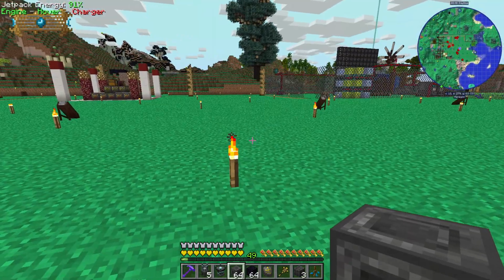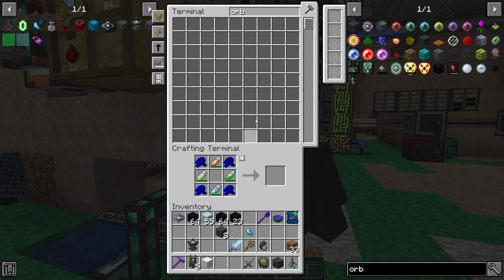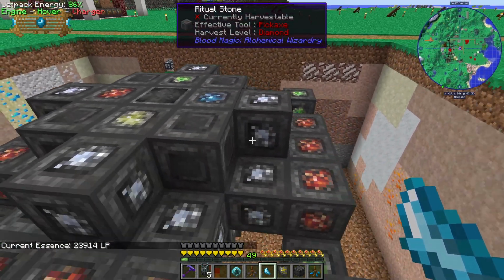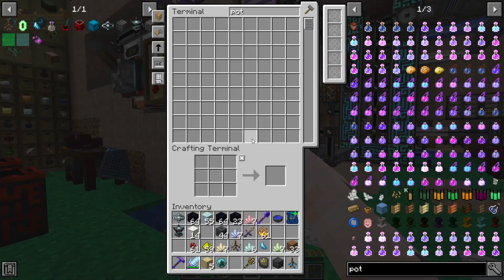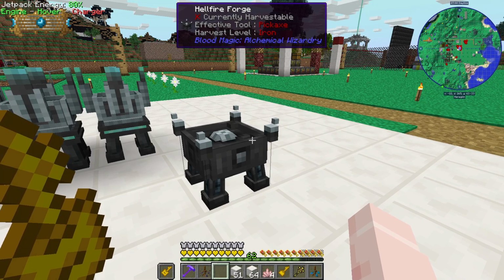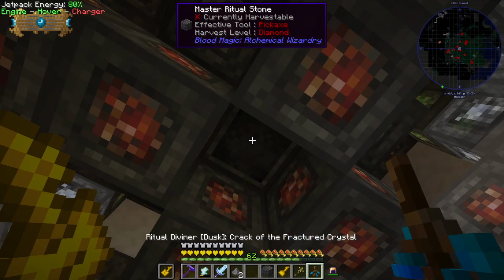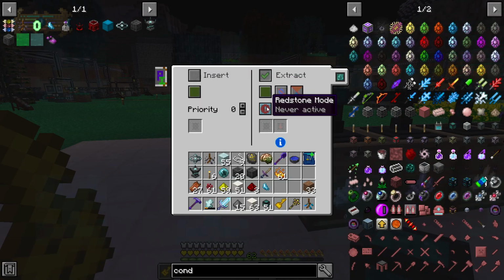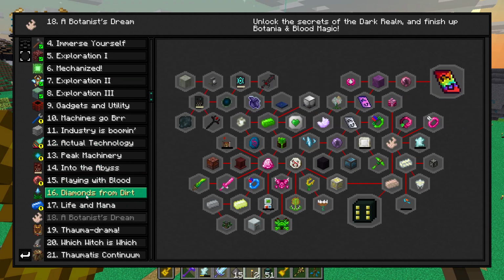where there's a will there's a way (Divine Journey 2 ep108)